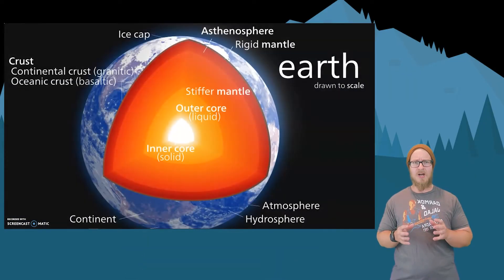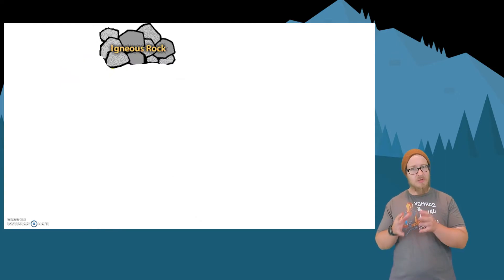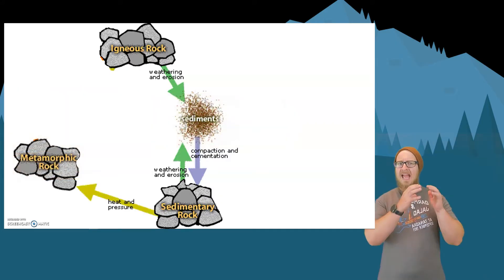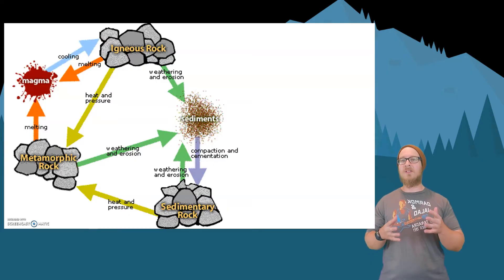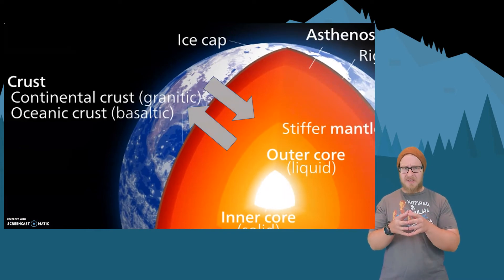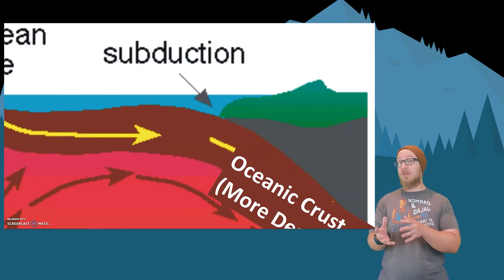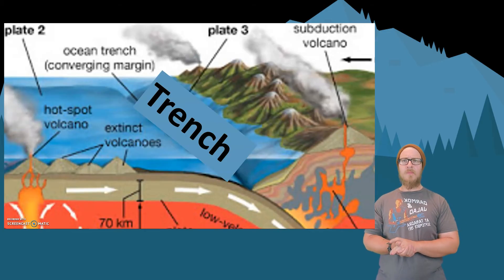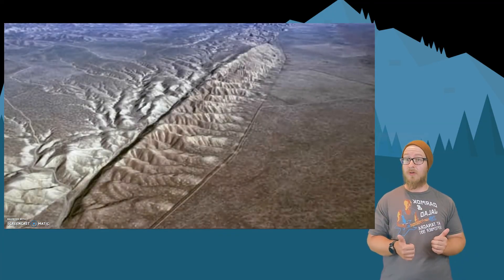Video 8: Geology (APES Unit 4: Earth Systems and Resources)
This video is the first of the Earth Systems and Resources Unit. It pretty much only goes over topic 4.1 in the CED. It also includes the rock cycle, which isn't officially part of the APES CED for reasons that escape me, so I added it into this video because it's my series and I will do as I see fit.

Song featured for all of 3 seconds was Ring of Fire by Johnny Cash